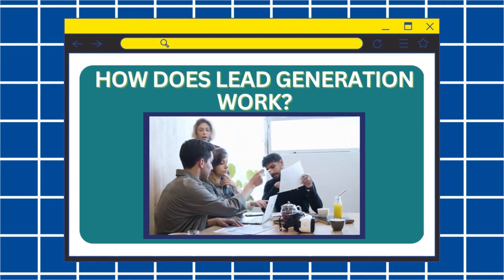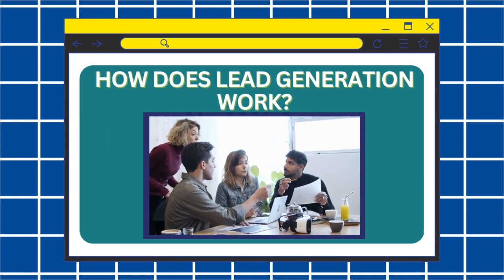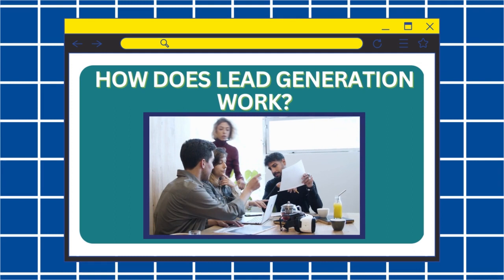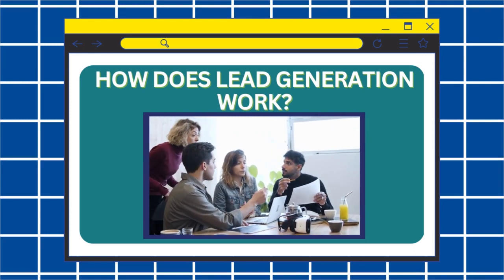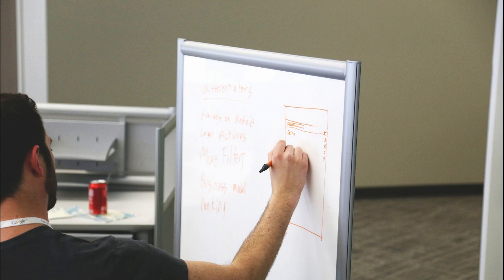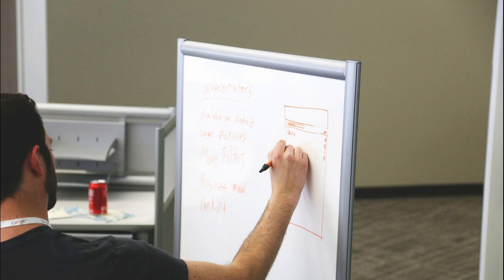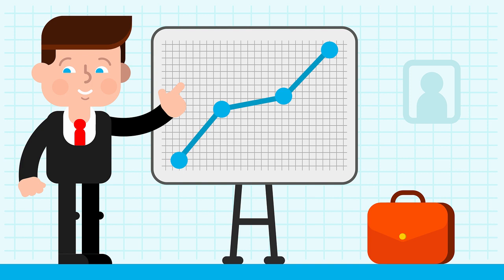What Is Lead Generation In Marketing | The Ultimate Guide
Get a copy of "What Lead Generation Is In Marketing | The Ultimate Guide"

In today's highly competitive business world, generating leads has become a crucial part of any marketing strategy. In this video, we will cover everything you need to know about lead generation, including what it is, why it is important, and how it works.

PART 1: WHAT IS LEAD GENERATION?

Lead generation is the process of identifying and attracting potential customers or clients to your business. It involves various strategies and tactics that businesses use to capture the interest of their target audience and turn them into potential leads. The ultimate goal of lead generation is to acquire contact information, such as email addresses, phone numbers, or social media handles, which can be used to follow up and nurture the leads toward a potential sale.

PART 2: WHY IS LEAD GENERATION IMPORTANT?

Lead generation is important because it helps businesses to grow by expanding their customer base. It also helps businesses to build relationships with potential customers, which can lead to long-term loyalty and repeat business. Furthermore, lead generation helps businesses to identify their target audience and understand their needs, preferences, and behaviors. This information can be used to improve their products or services, create better marketing campaigns, and enhance the overall customer experience.

PART 3: HOW DOES LEAD GENERATION WORK?

Lead generation involves several steps that businesses use to attract and capture potential leads. Here are some of the most common strategies and tactics used in lead generation:

Content Marketing: Creating and sharing valuable content, such as blog posts, videos, eBooks, and infographics, to attract potential leads and drive traffic to your website.

Social Media Marketing: Leveraging social media platforms, such as Facebook, Twitter, and LinkedIn, to reach and engage with potential leads.

Search Engine Optimization (SEO): Optimizing your website and content for search engines to rank higher in search results and attract organic traffic.

Paid Advertising: Using paid advertising, such as Google Ads, Facebook Ads, or LinkedIn Ads, to target specific audiences and drive traffic to your website.

Email Marketing: Sending targeted and personalized emails to potential leads to nurture them towards a potential sale.

Summary:

So, let's summarize all that we have just discussed. Lead generation is a critical component of any successful marketing strategy. By using various strategies and tactics, businesses can generate high-quality leads, build relationships with potential customers, and ultimately grow their business.